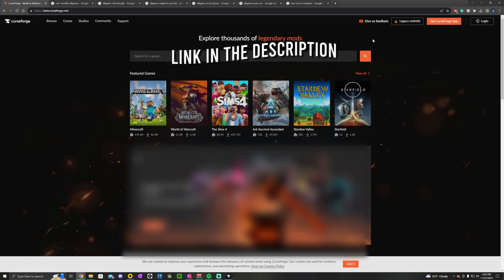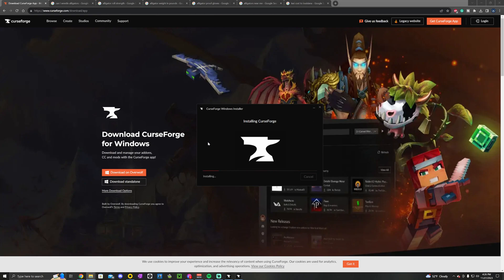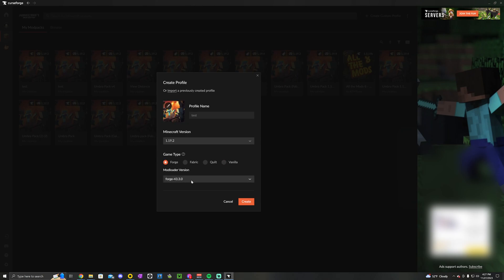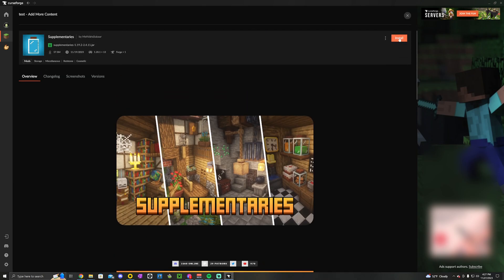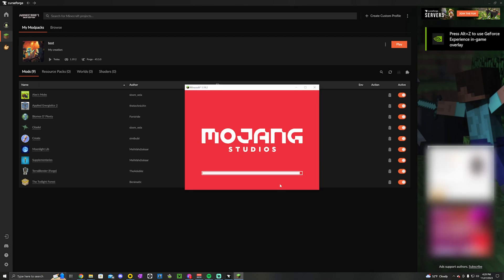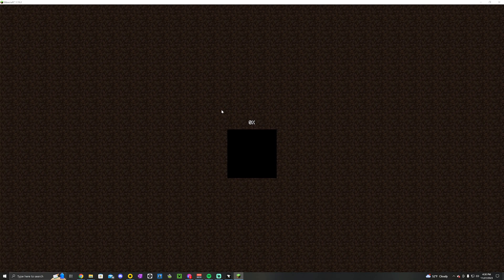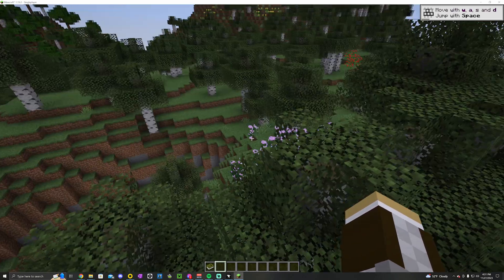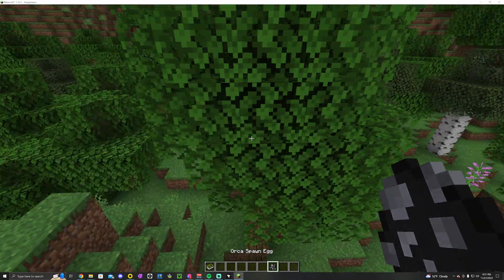3 Minute guide to Modding Minecraft | Minecraft Quick Guide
Create your own custom modded Minecraft modpack experience in just a couple of minutes using this guide! Let me know which combination of mods are your favorite.

Join the discussion on Discord at Umbra.club
Minecraft Server IP: UmbraLumina.com